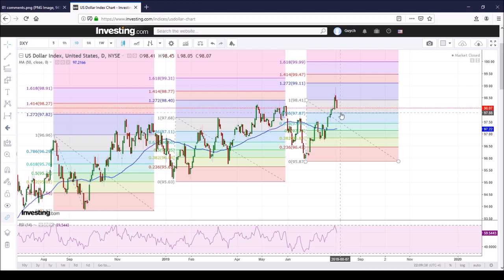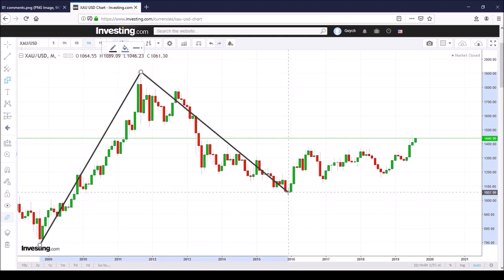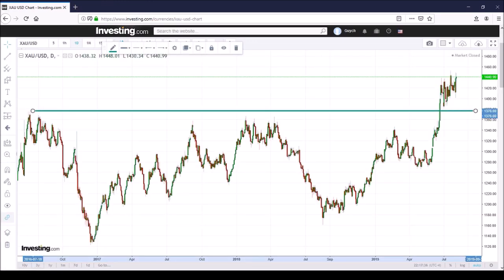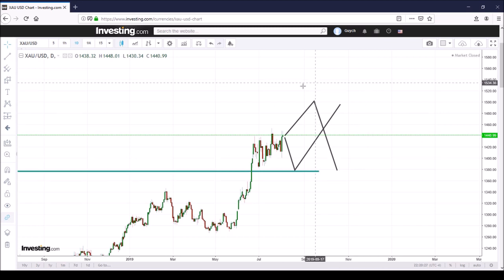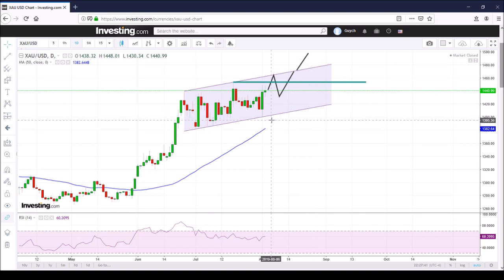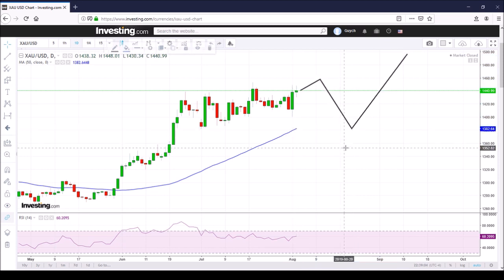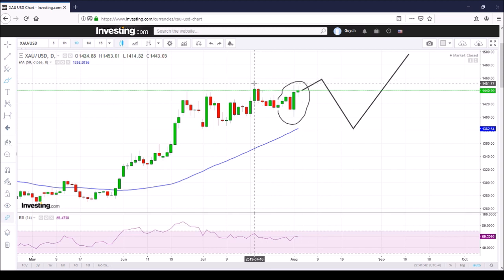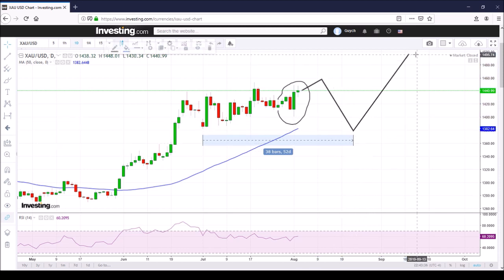Gold price analysis, 4 Aug 2019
USD is likely to decline in the next few days. But in the next few weeks, USD is likely to become stronger.
Gold forecast is tricky. The main scenario is for gold to cool down, before the next rally. But it is also possible that gold rally continues immediately.
1LQUS1vJV5BSruWy85LB1zZra4euTuYVBk